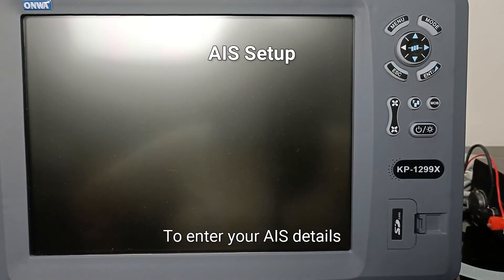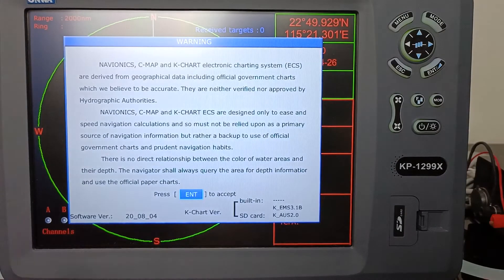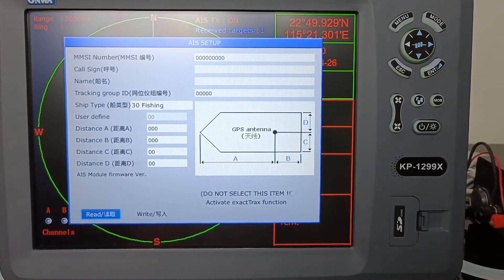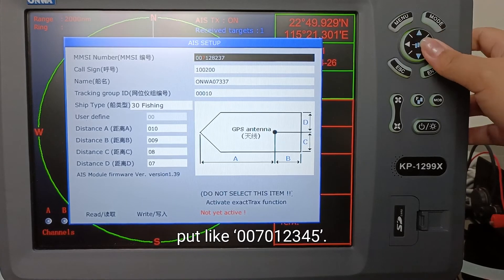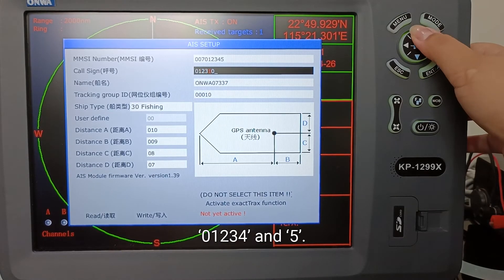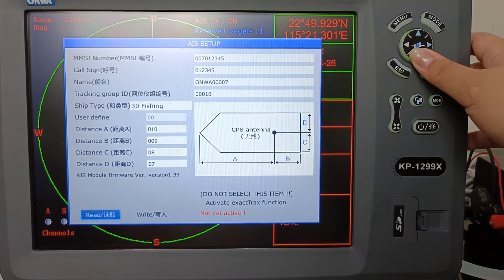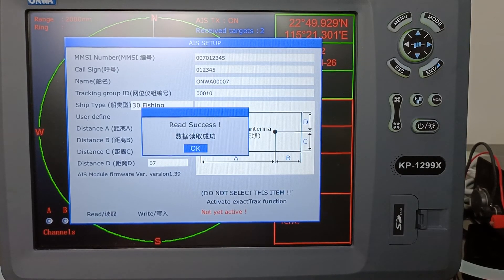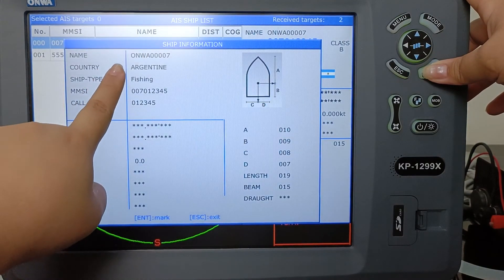ONWA Tutorial: How to input AIS details (Chart Plotter)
This video shows how to input your vessels AIS Information.
(Applicable to ALL ONWA Chart Plotters with AIS)